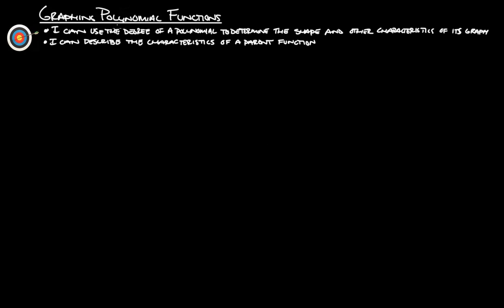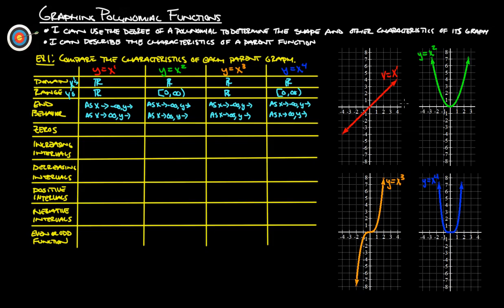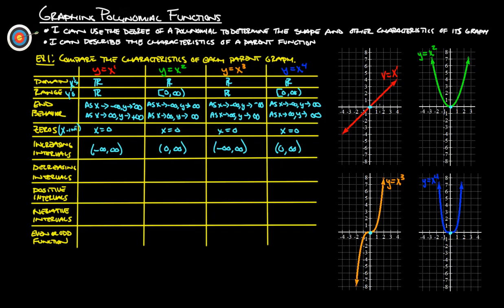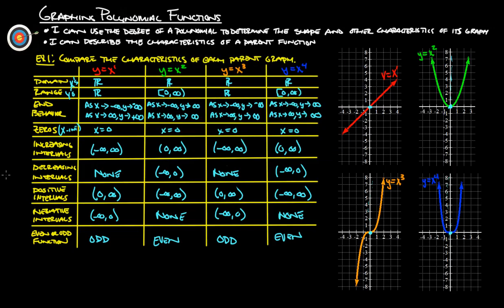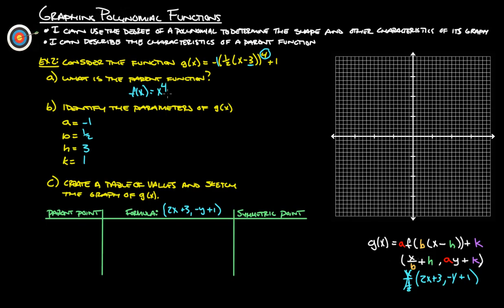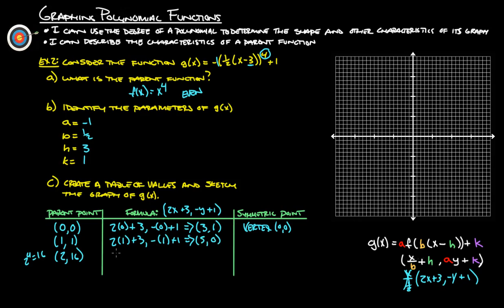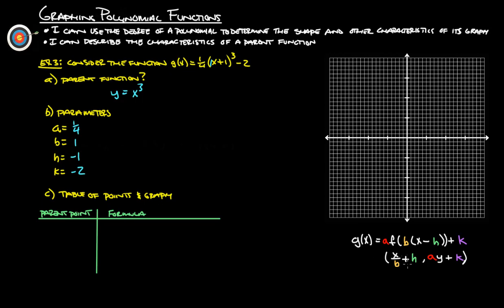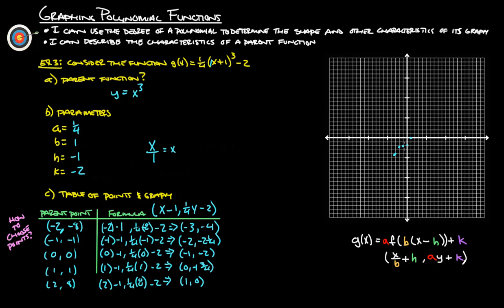3-1 Graphing Polynomial Functions (Part 1 of 2) Don't write any notes down until after 9:12 (OLD)